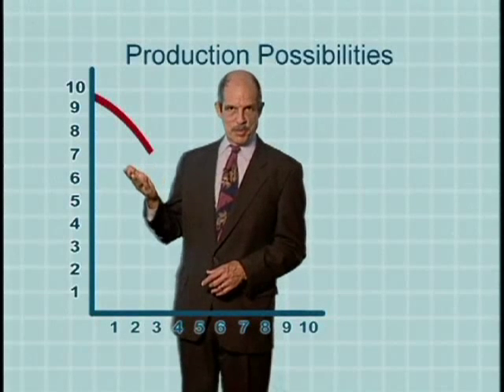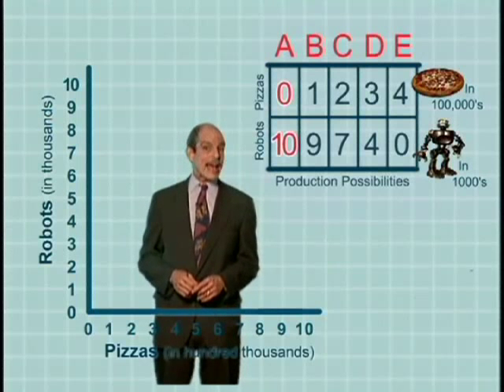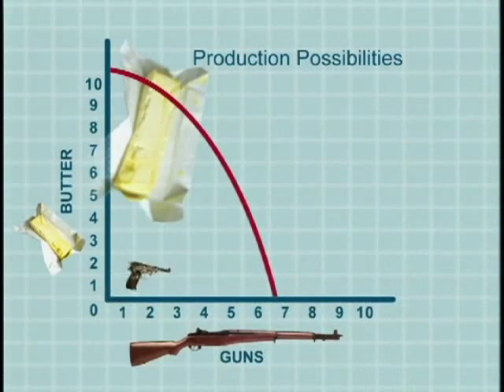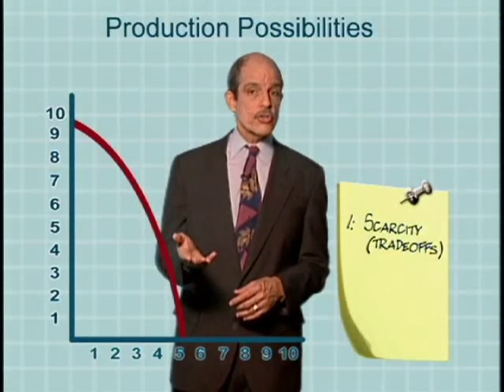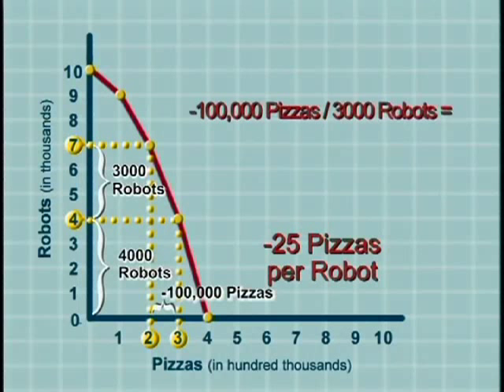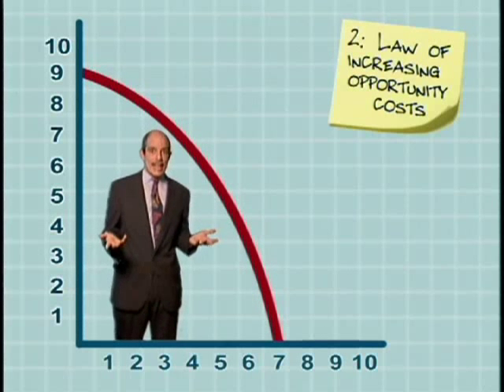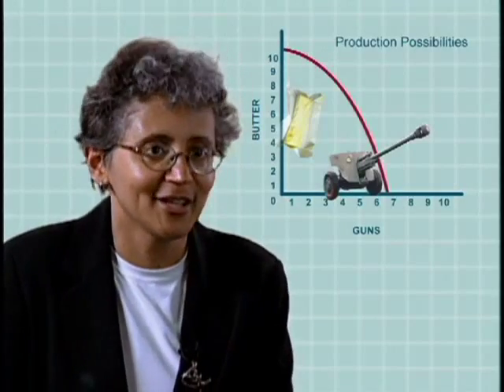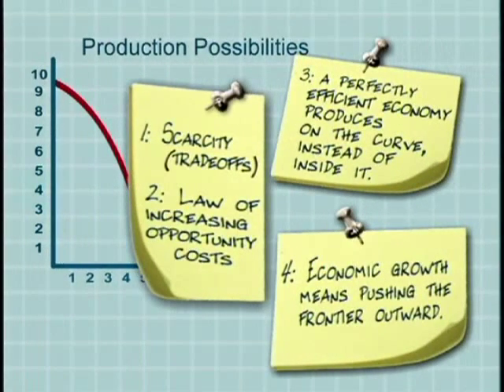Production Possibilities Curve 1